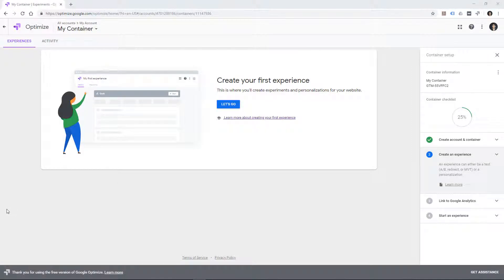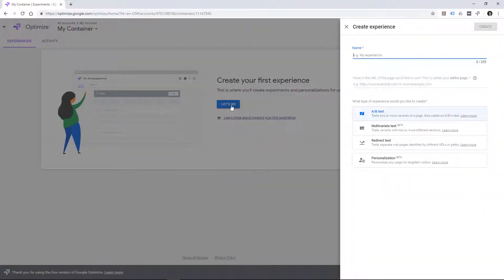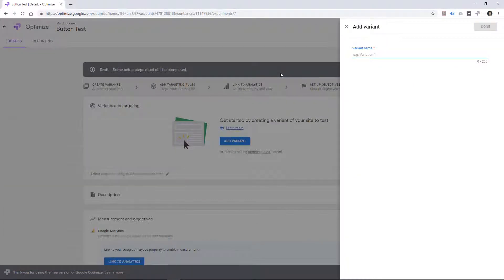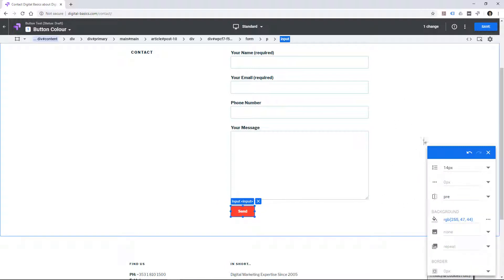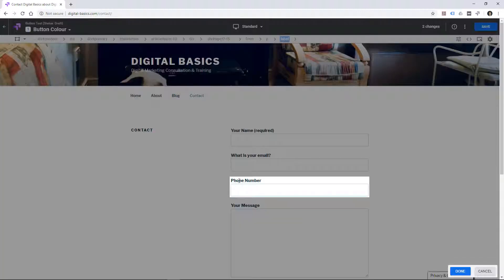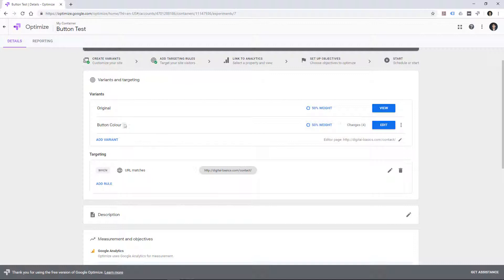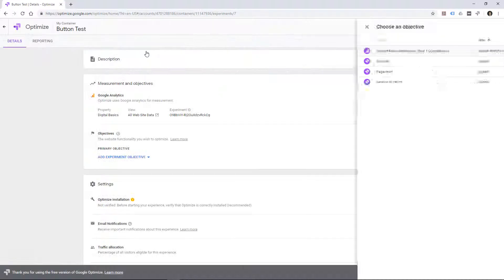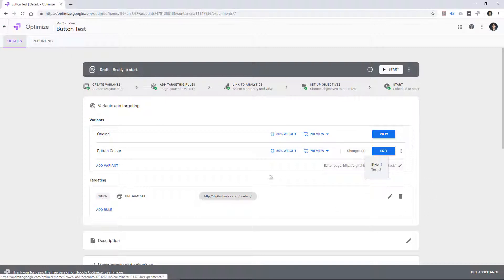How to AB Test with Google Optimize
Learn how to modify and change parts of your website using Google optimize - Free tool